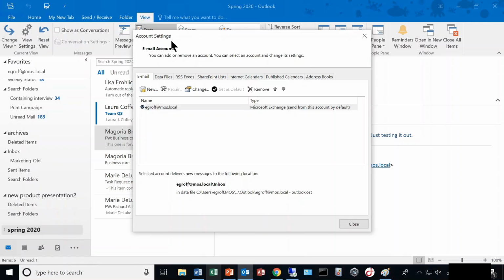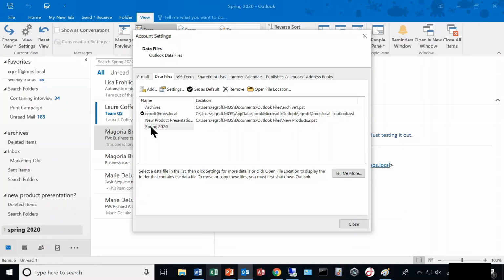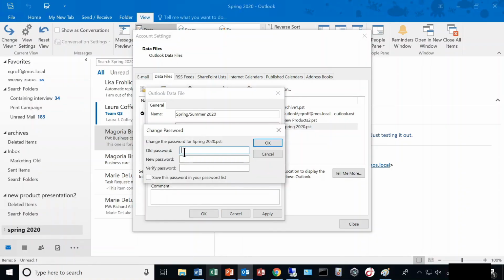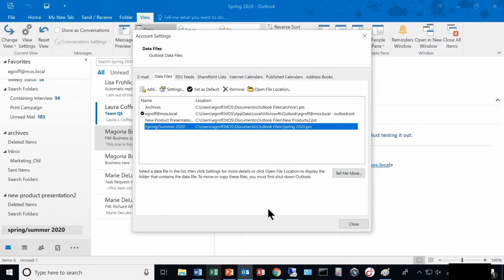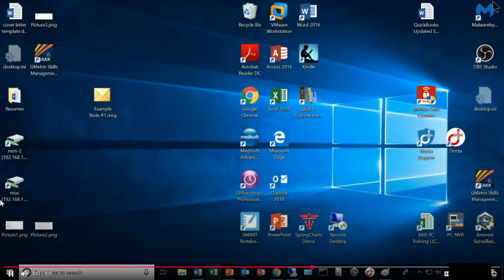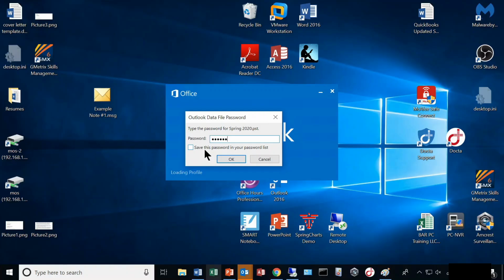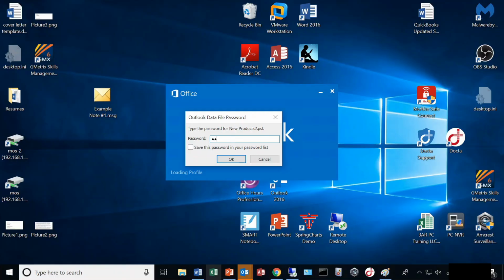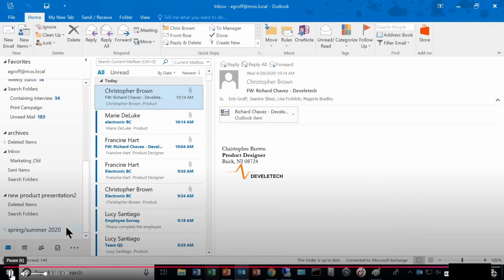OP2 Chapter 9 Topic B Part 2